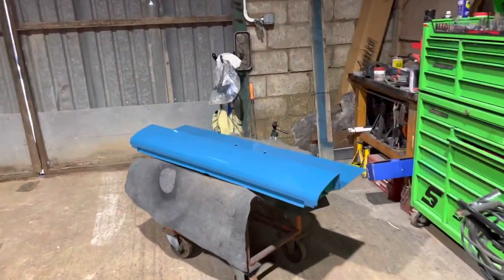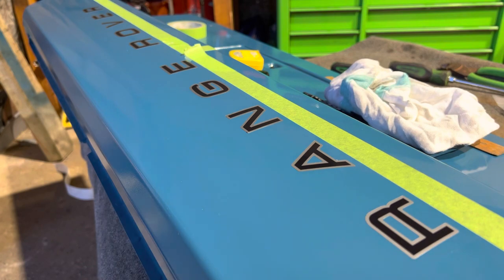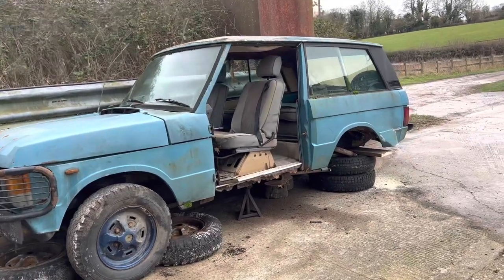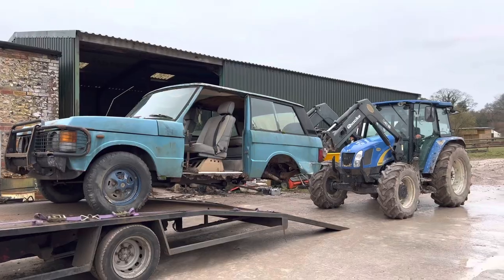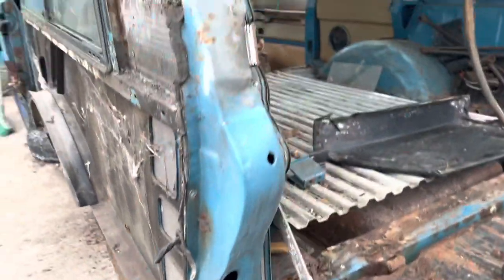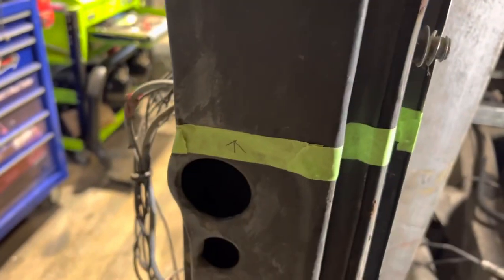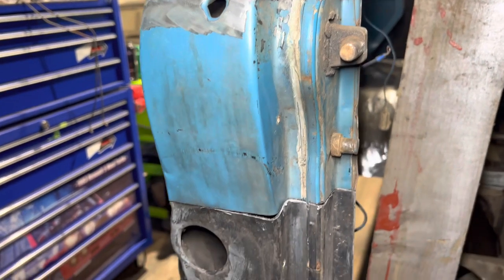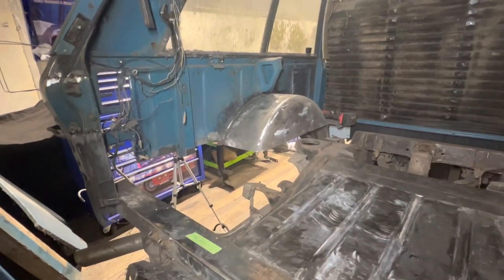Range Rover classic restoration part 23 - the rear end strip down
Episode 23 in a series of videos showing the restoration of my 1972 Range Rover 2 door. In this video I finish the tailgate and begin tackling the issue with the goal posts